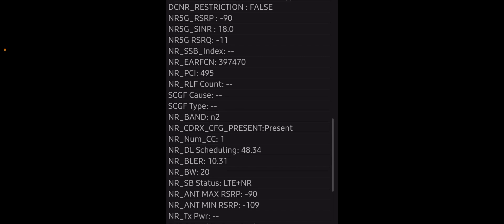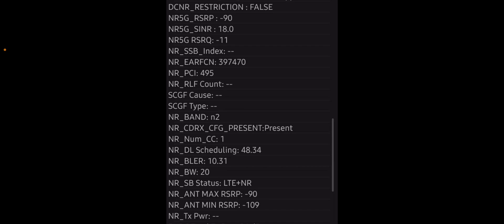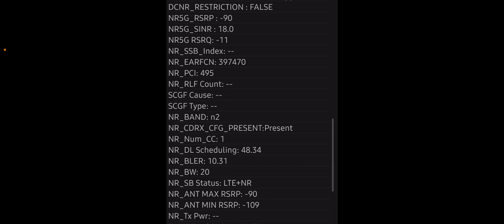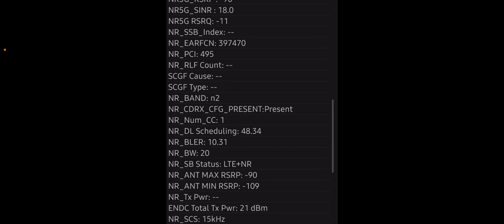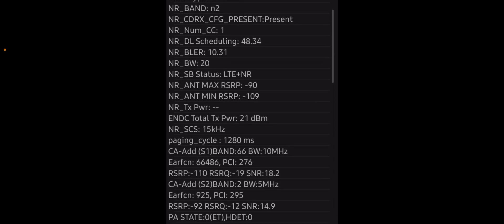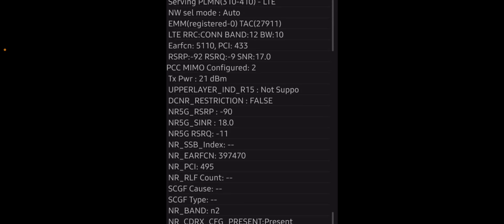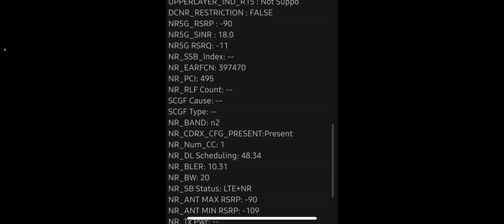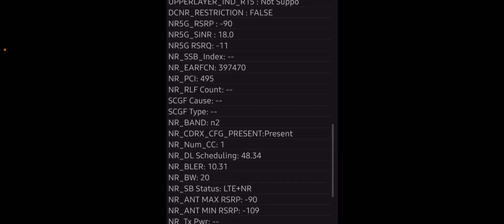AT&T WIRELESS | HUGE NETWORK UPDATE !!!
Update !
More videos coming soon
Lightreading.com

APP: Mark the spot on iOS/Android